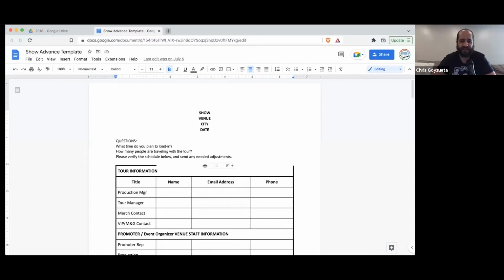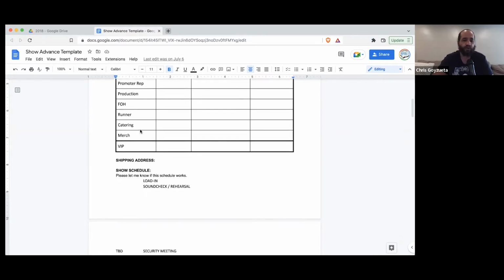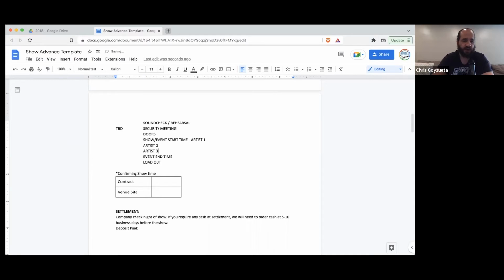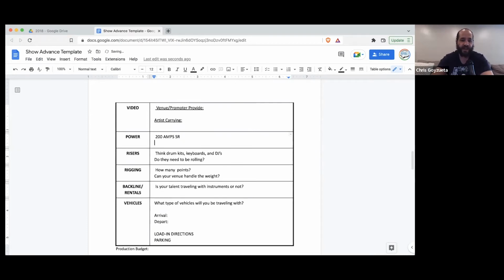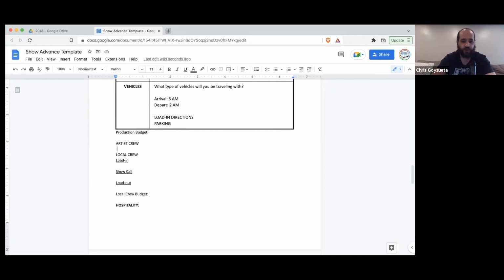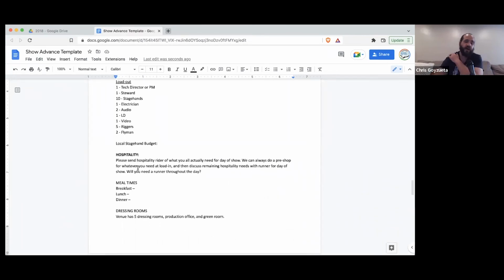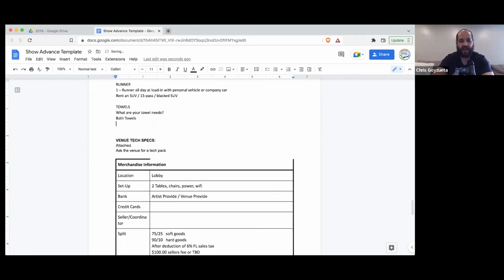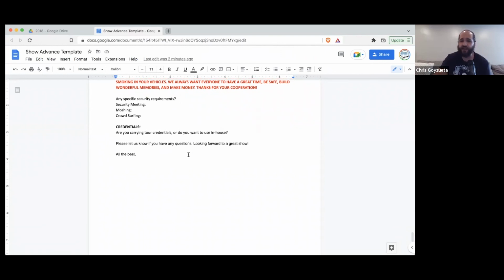Advancing Show Production & Hospitality from Clubs to Amphitheaters (Crash Course)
Congratulations! You have an upcoming show, and now you need to advance all the details for the show. Here is the advance process that I've used to advance production, hospitality, VIP, security, merch, etc from club shows to Amphitheaters to outdoor festivals.

You won't be using everything on the sheet for every show. So, whatever you don't use, just delete it in your advance recap.

Looking for Artist, Promoter, or Venue Development, check out the Making It Academy

I'm the host of the Making It with Chris G. podcast, where I have conversations with the leaders in the world of entertainment, sharing their stories and insight to help you get one step closer to making it. My background comes mostly from the live concert and touring side of the business. I worked 15 years as a Talent Buyer and Producing concerts from clubs, theaters, amphitheaters, areans, and festivals. From 2012 to 2014 I as the Jr. Talent Buyer at House of Blues New Orleans, and have been working for AEG Presents as a Production Manager since February of 2018. I’ve been managing and developing artists since 2010, working mostly on their touring business, marketing, content marketing, and social media management.

What's that sound? I have Tourette Syndrome, which is why you may hear a regular vocal sound. My producer calls it Jazz. I have quite a few tics and have had Tourette Syndrome since I was 6 years old. To learn more about Tourette's or support research for Tourette Syndrome, please